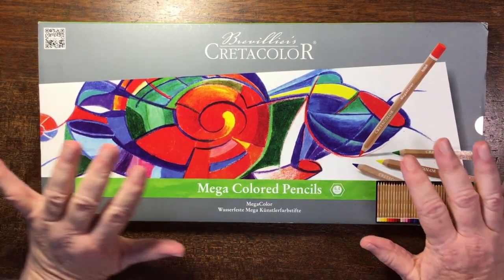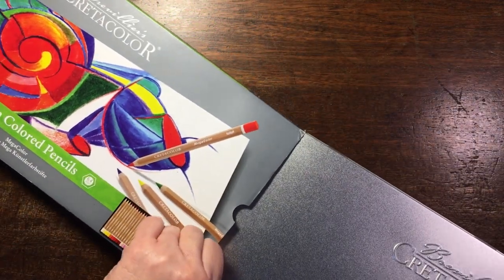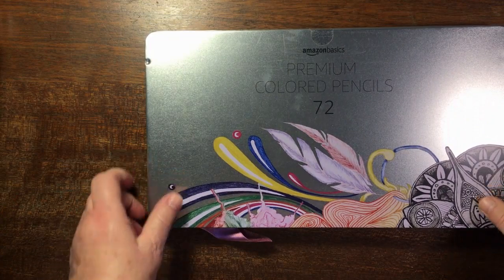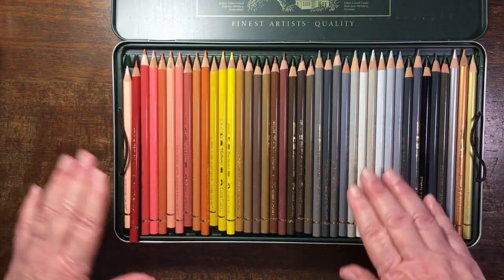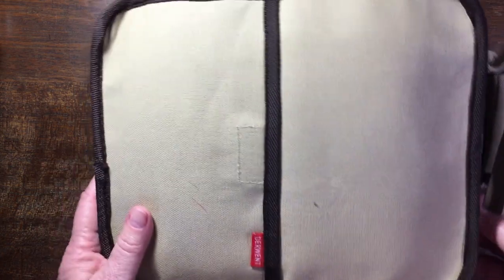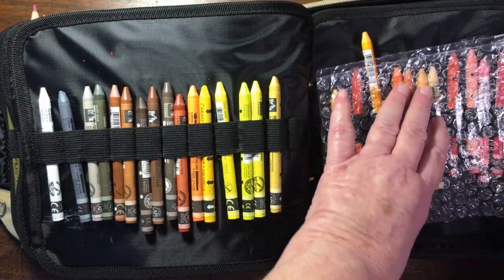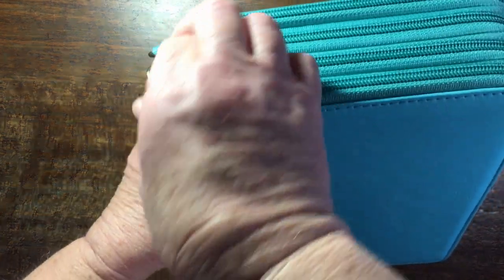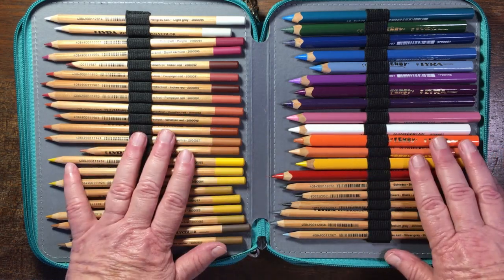My Art Stash Color Pencils part 2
Thank you for joining me as we continue looking at all my lovely color pencils.
There is no cost to you. If you use any of my links, and purchase ANY PRODUCT ( it does NOT have to be Art related), then Amazon gives me credit. Thank You.
Links to some of the pencils mentioned:
Creatcolor Mega Color Pencils set:
Sargent Art Supreme Color Pencils:
Amazon Basics Premium Colored Pencils:
Faber Castell Polychromos Color pencils:
Carn D'ache Luminance Color Pencils 72 set:
Caran d'ache Pablo color Pencils 120 set:
Derwent Coloursoft:
Derwent Inktense Watercolor pencils
f you're interested in a free two weeks of Skillshare please follow this link which will lead you to my class on the basics of coloring with color pencils:
Etsy Shop